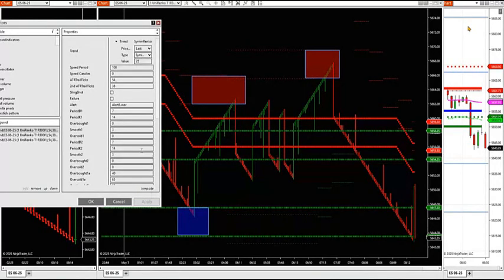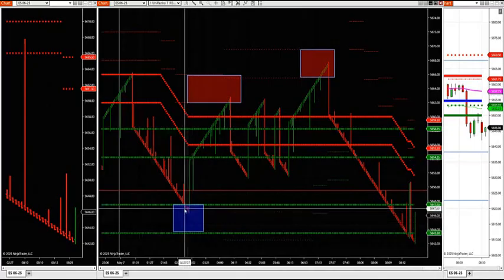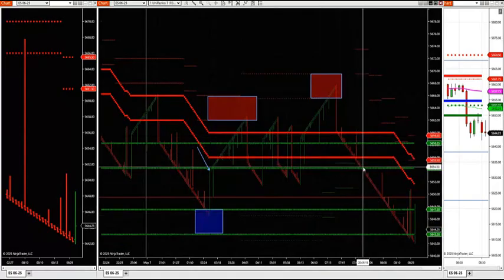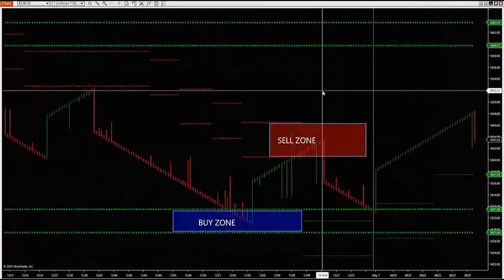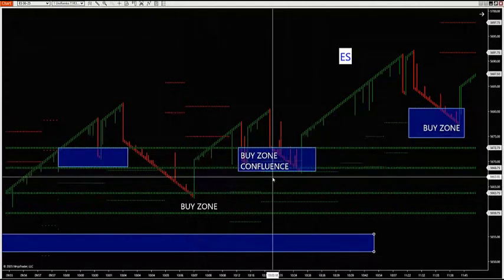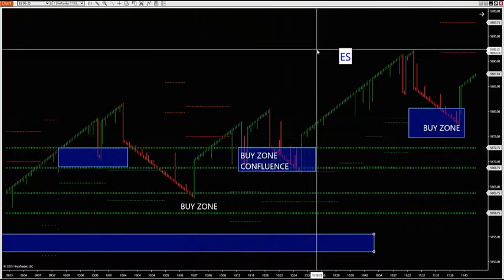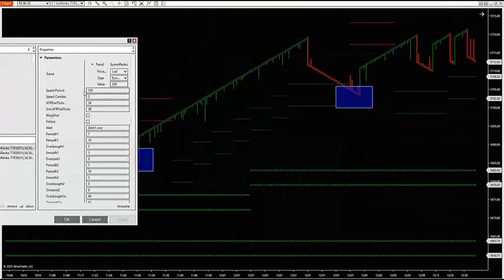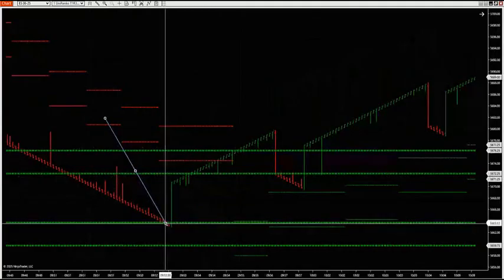5-7-25 How To Set Up The LiquidityGrab Zones On The 24/7 & Nymex 6 Chart DayTradingTheFutures.com